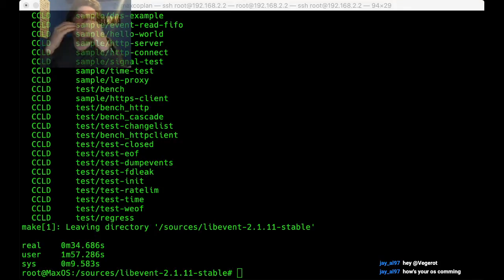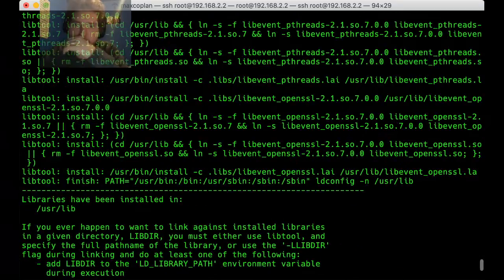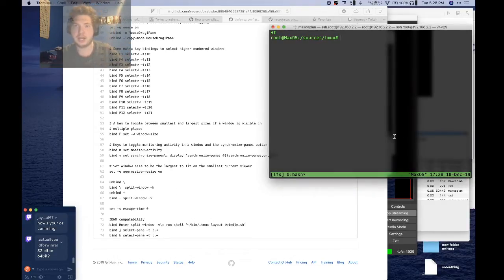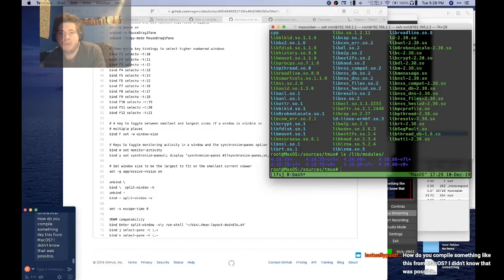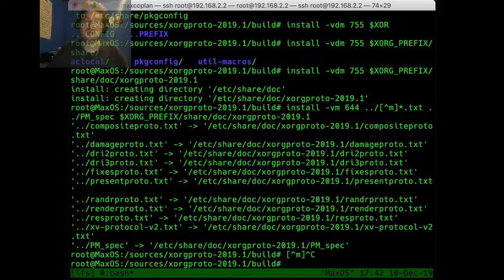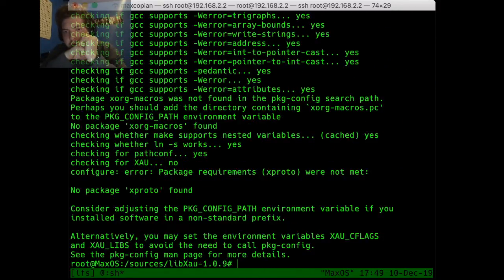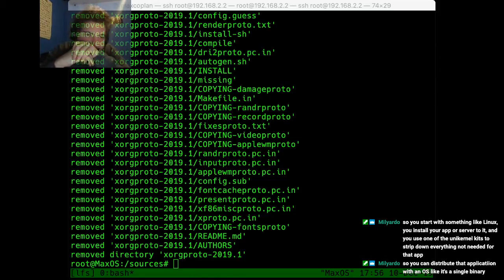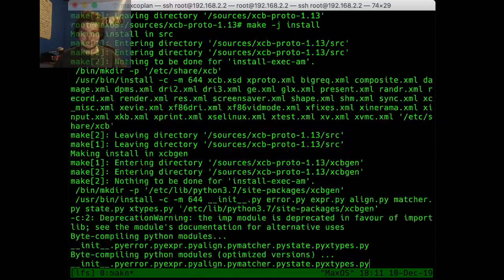Making my OWN operating system from SCRATCH! (Linux From Scratch). Pt 71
Watch me play Boson X!